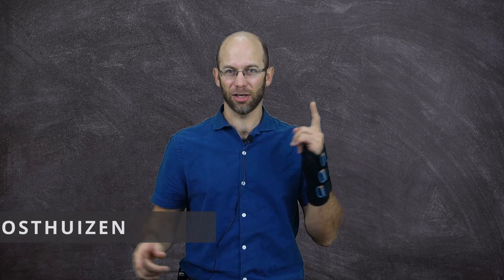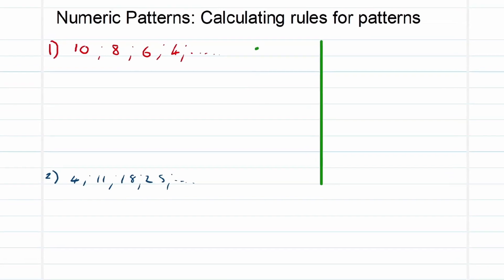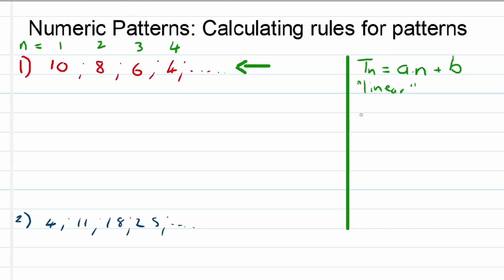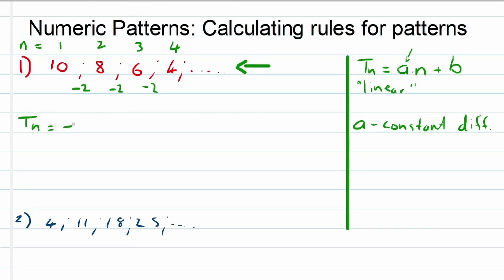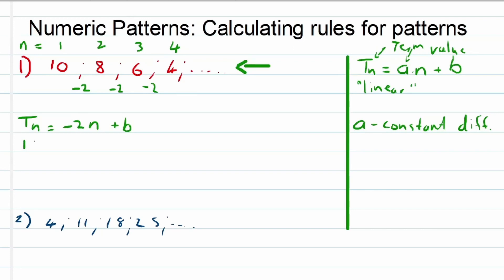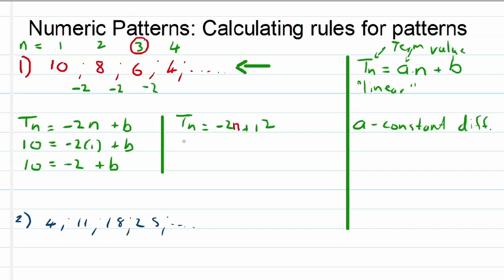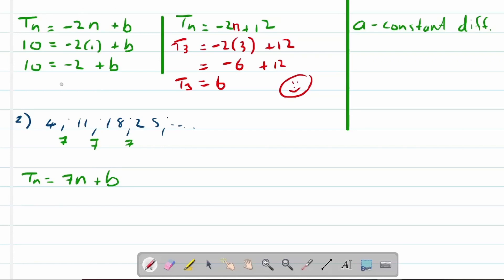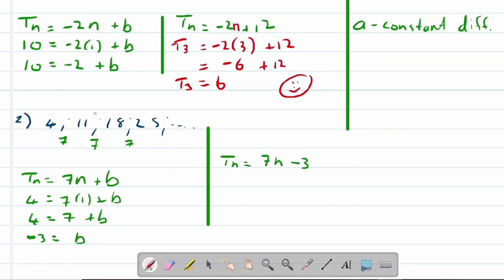HOW to CALCULATE the RULE for any NUMBER PATTERN - Grade 8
Welcome to the next lesson on our journey through Number Patterns, please remember to watch all the pervious videos as well.
Mr Oosthuizen teaches us how we can calculate the rule for any number pattern. No pattern will ever be to complicated to solve.